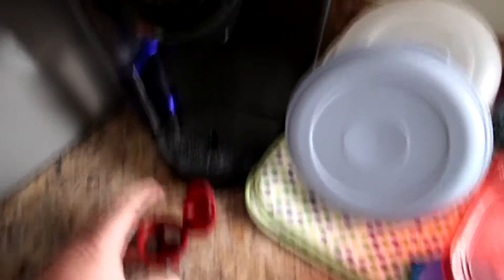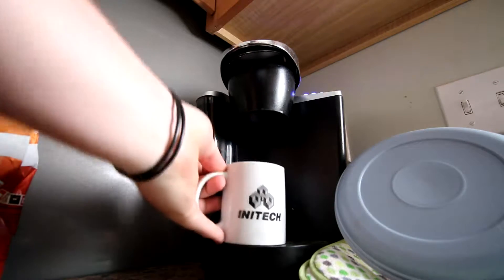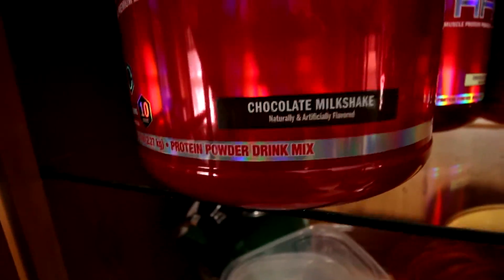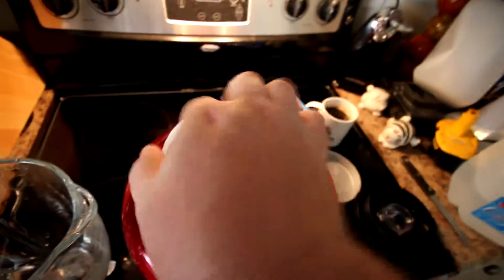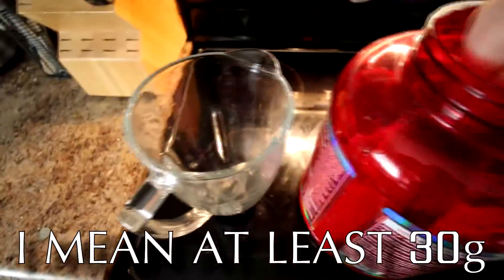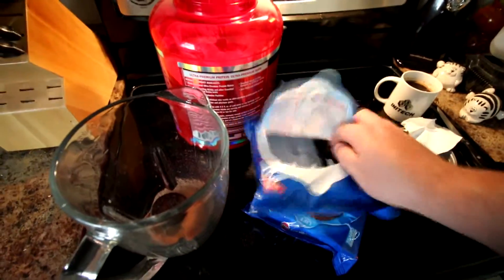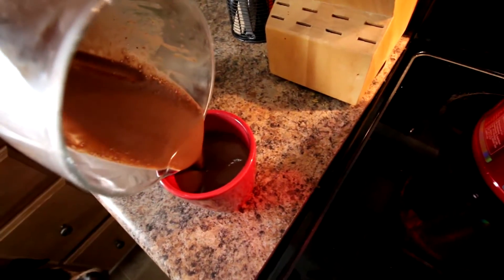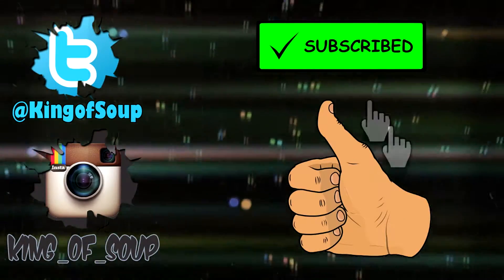Protein Shake | Kooking with King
King of Soup
4621 Pleasant Garden Rd
Pleasant Garden, NC
27313
United States